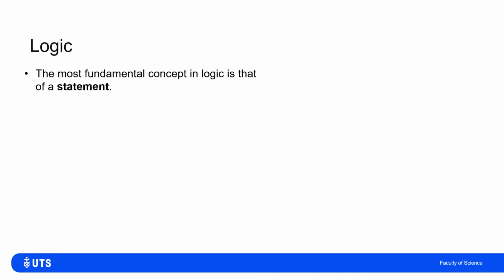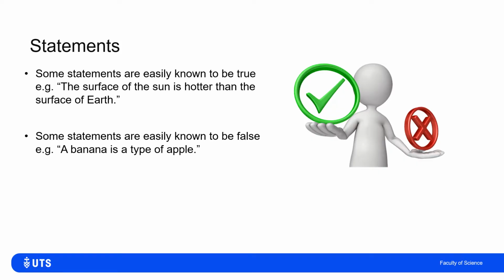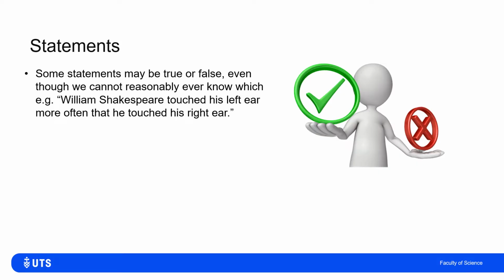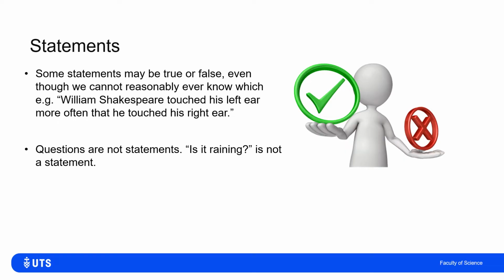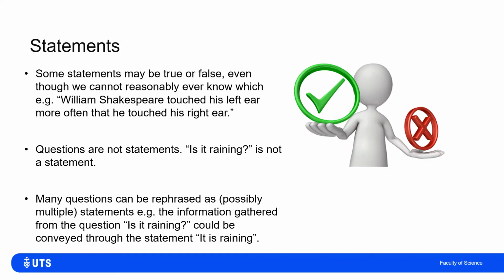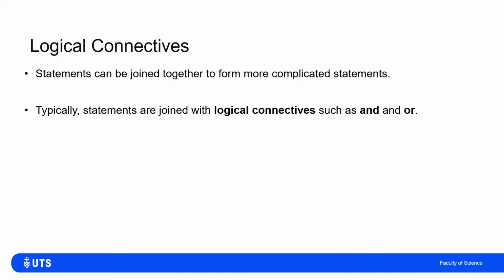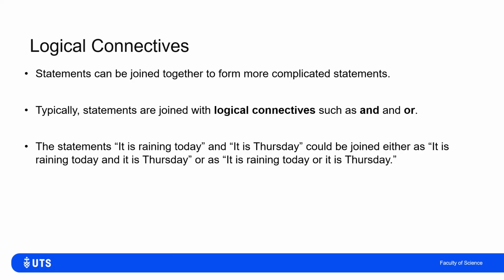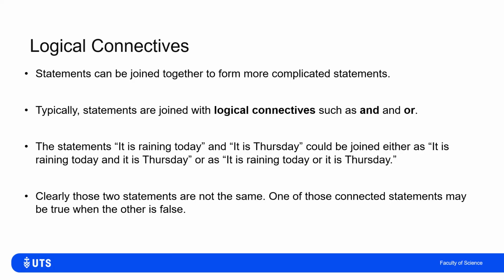Logic and Statements